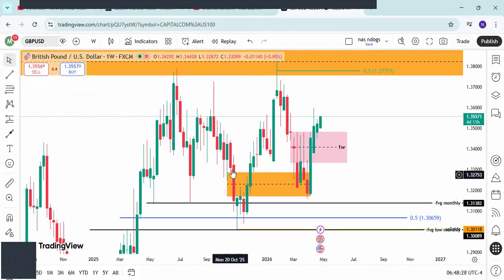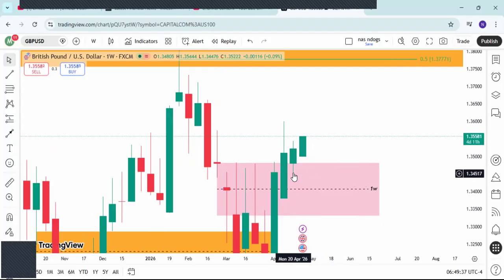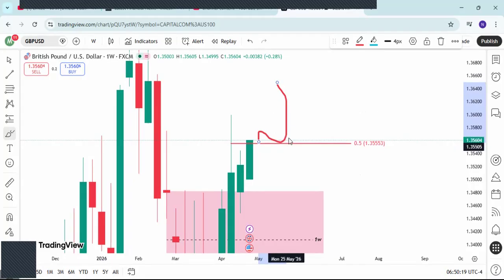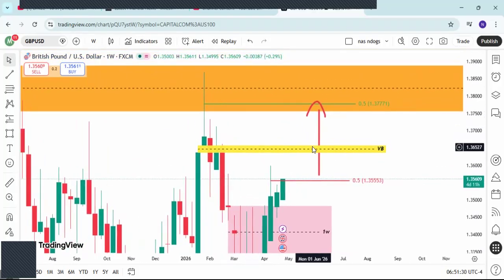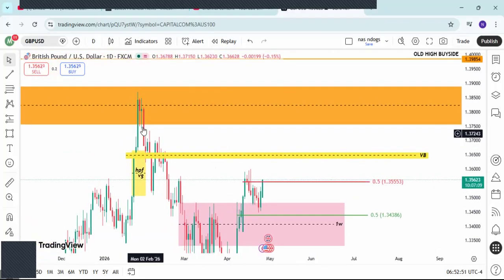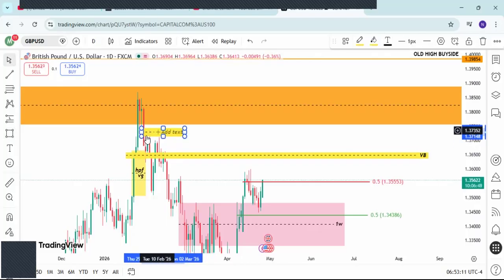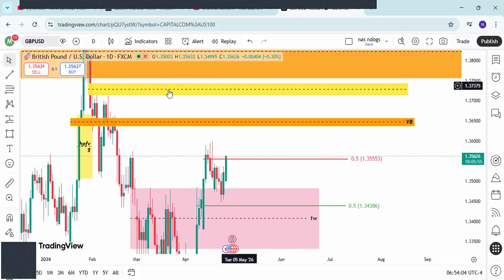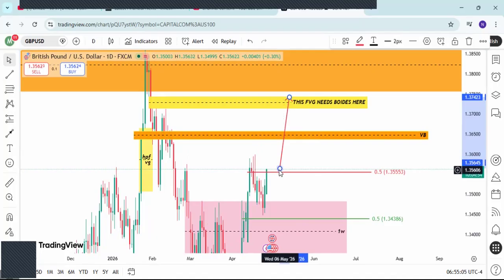GBPUSD WEEKLY FORECAST AND BIAS WEEK 27-31 APRIL 2026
THIS IS THE BETTER AGAINST THE EURUSD